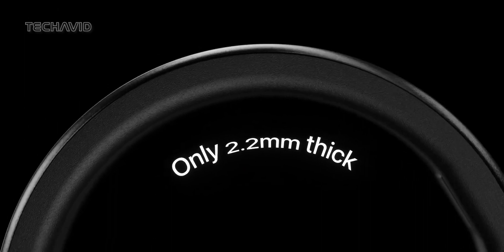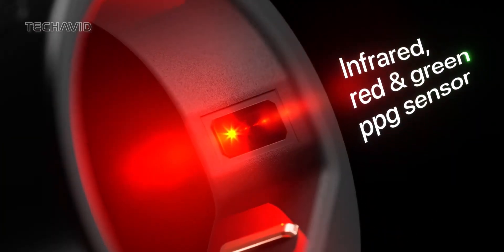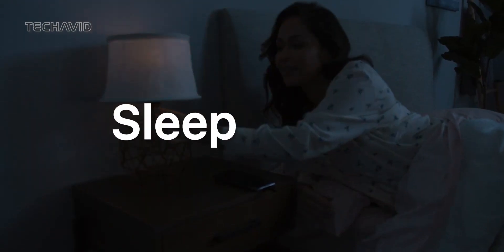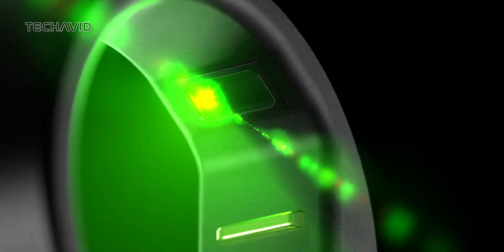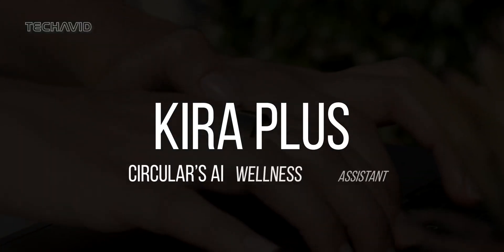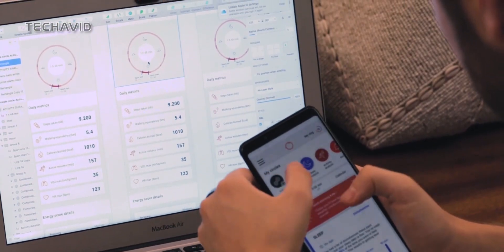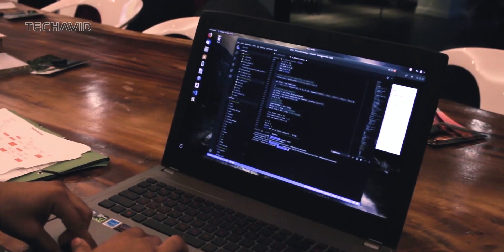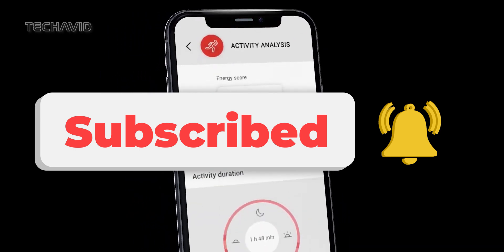Slim & Mighty: The Circular Ring Slim.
In this video, we delve into the revolutionary Circular Ring Slim, challenging the norms of smart rings with its ultra-sleek design and cutting-edge features. Brace yourselves for a tech journey like no other!

Questions Covered in the Video:
    How did Circular XYZ make its mark in the wearable tech space?
    What sets the Circular Ring Slim apart from its predecessor and other smart rings on the market?
    How does the design philosophy of "less is more" translate into the Circular Ring Slim's aesthetic?
    What makes the Circular Ring Slim a powerhouse despite its slim profile?
    When and where can you get your hands on this game-changing smart ring, and what's the deal with the pricing?